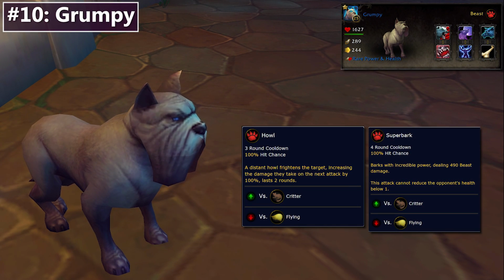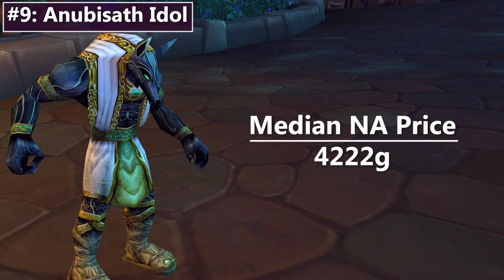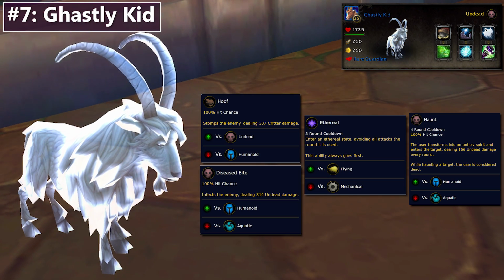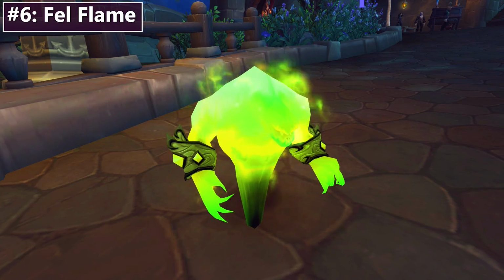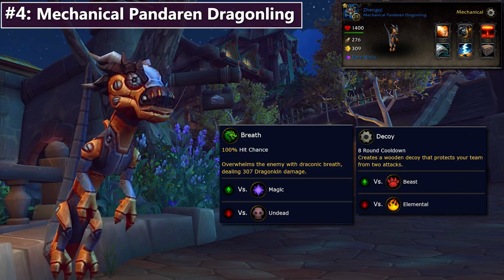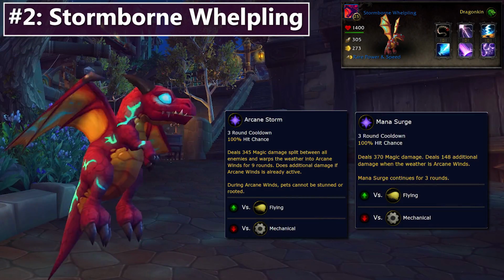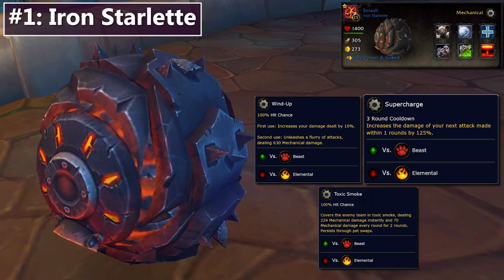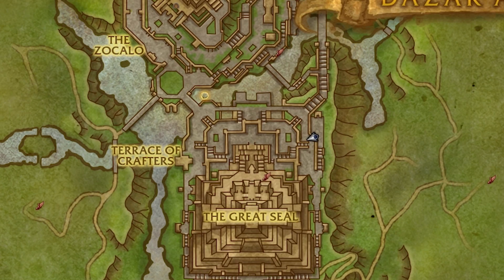Level These First! 10 Best Battle Pets in BfA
Best battle pets to level first for BfA! I walk you through my top 10 picks for best battle pets to level first for pet battling in Battle for Azeroth. I'll go through what the pet is, where to get it, a ballpark of an average Auction House price, why I think that battle pet is so useful for BfA and which moves I like to use. Between the ten of these pets you should be able to do every type of damage and defeat any BfA pet battle world quest with ease. I tack an ultra-quick battle pet leveling guide on the end. I'll get into more details about BfA battle pet leveling in my Beginner's Guide to Pet Battles, coming 'soon'.

All products featured on the above Amazon shop are things I have purchased that you may have seen in my videos and streams.  Shopping through that link directly supports me!